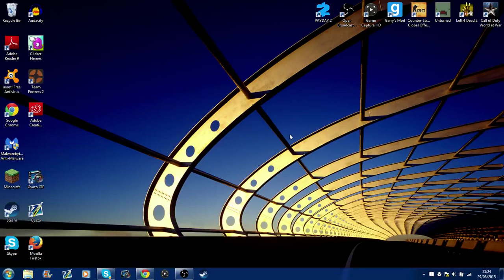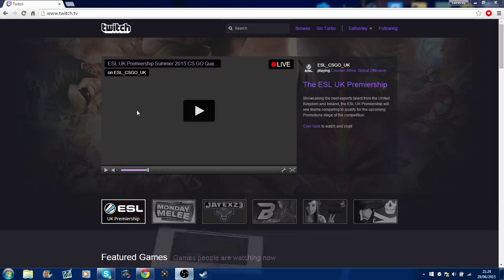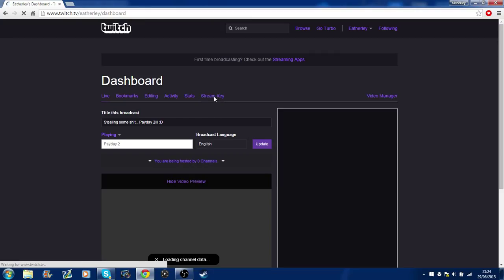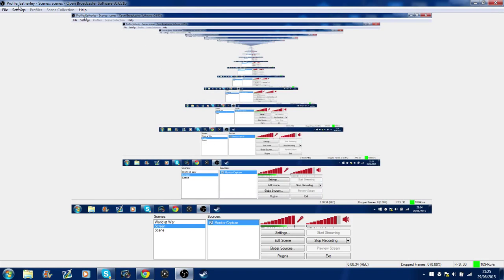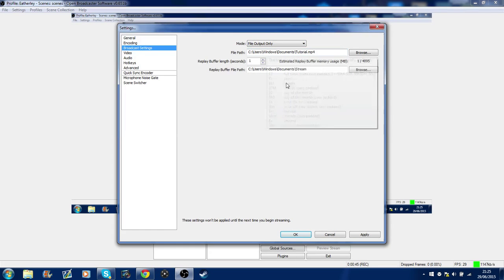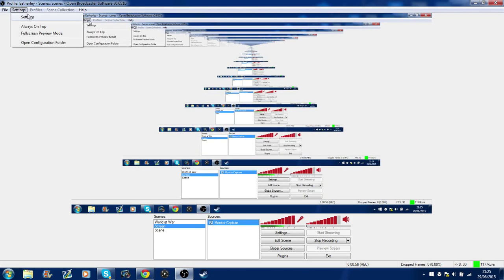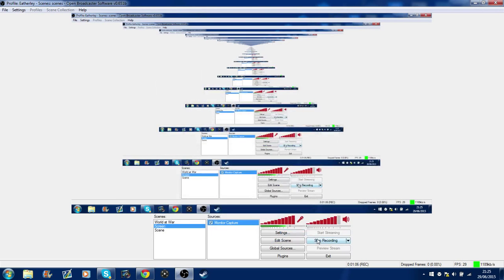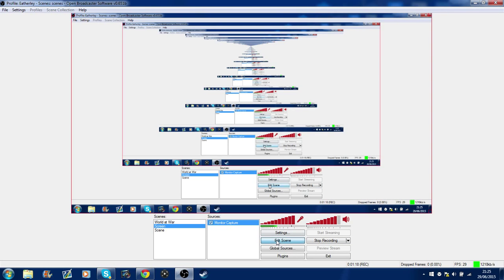HOW TO LIVE STREAM ON TWITCH FOR FREE 2015!